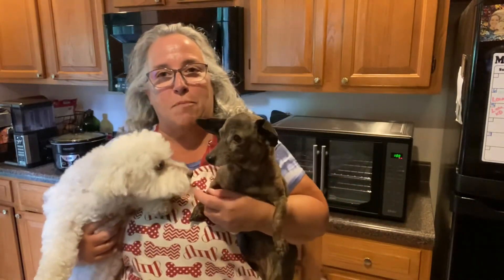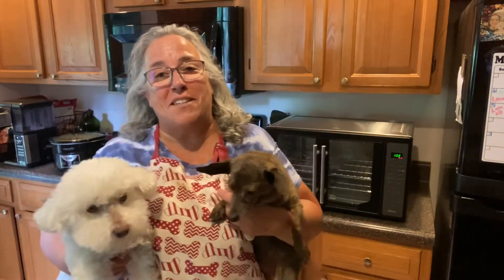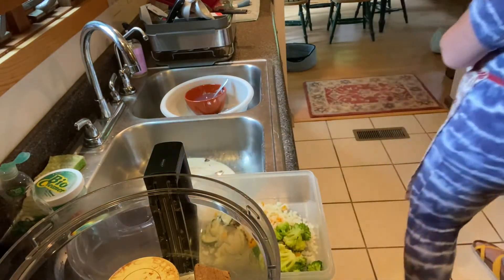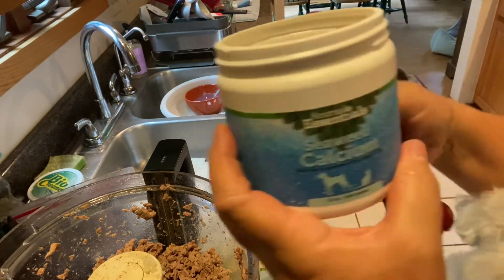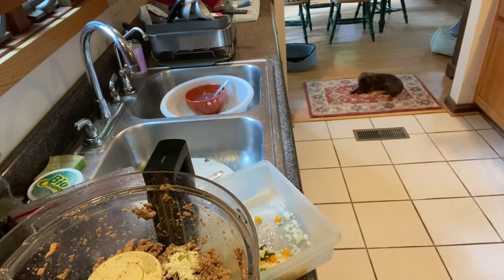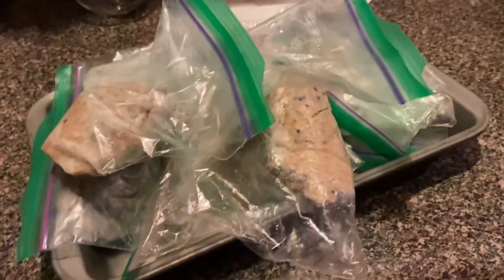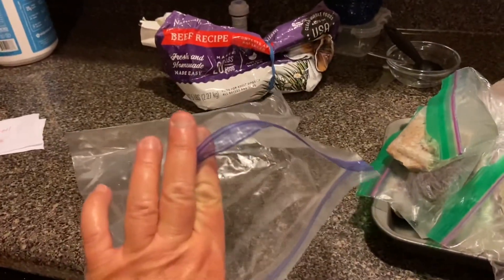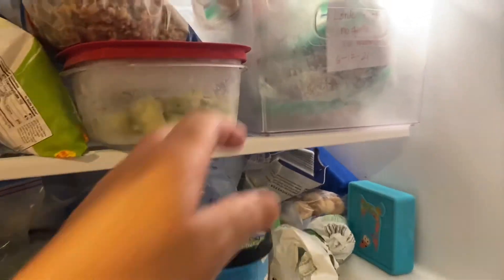Home Made Dog food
Let your Slow cooker do your work to make London Broil for your dog